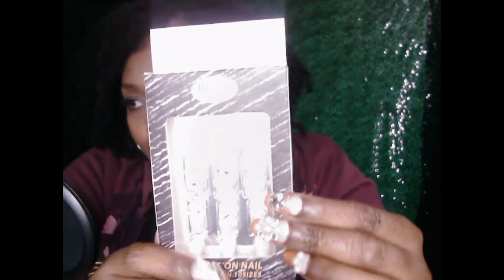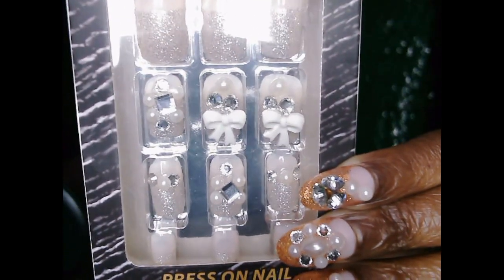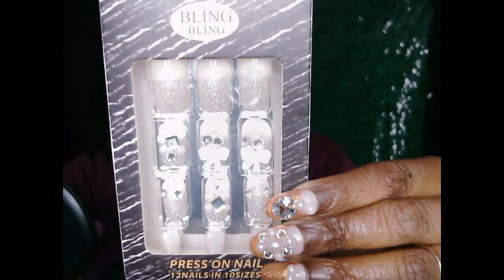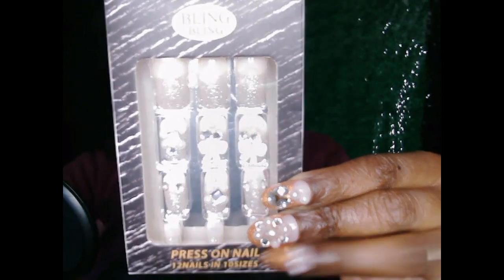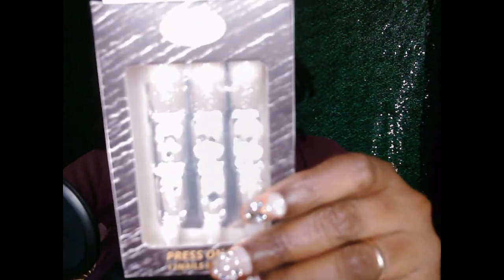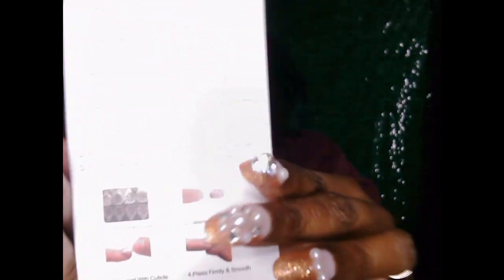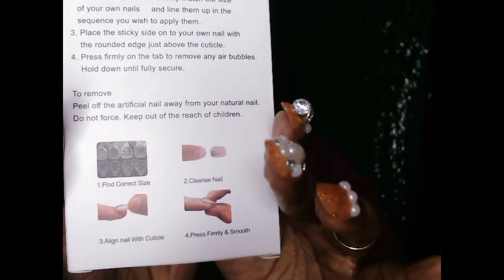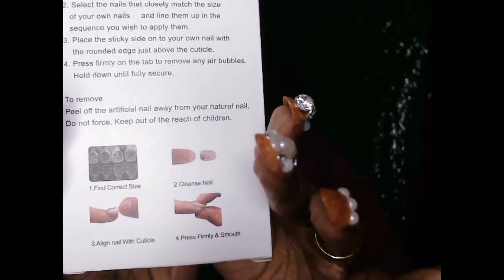Bling glam nails for a dollar